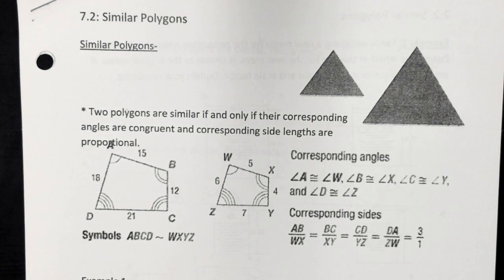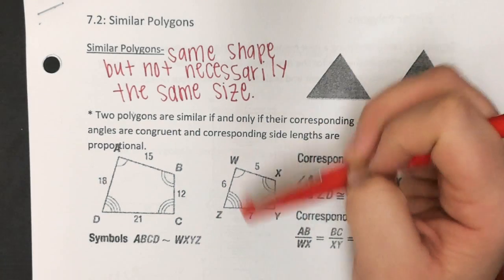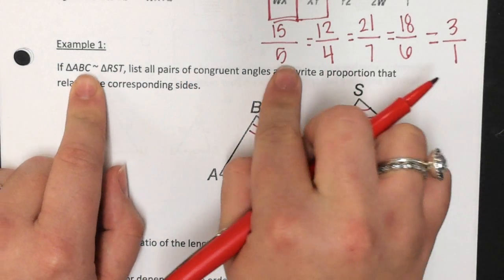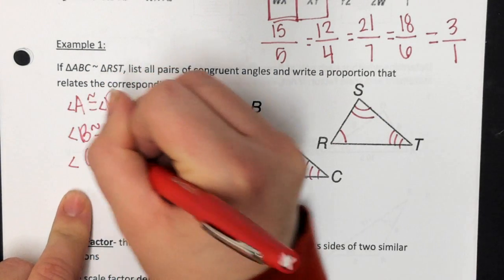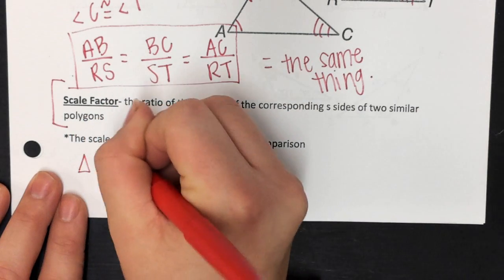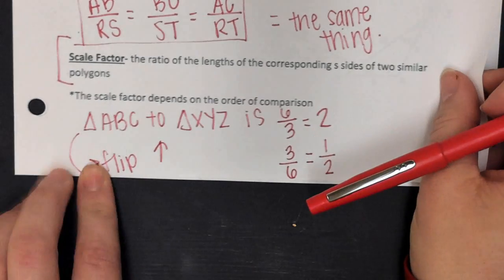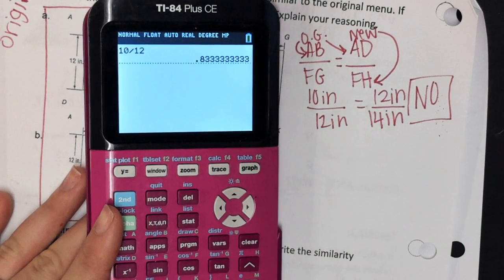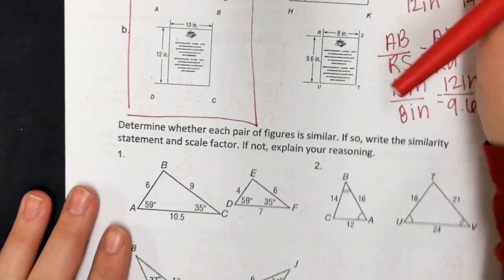7 2 Pre AP Geom Jan 18